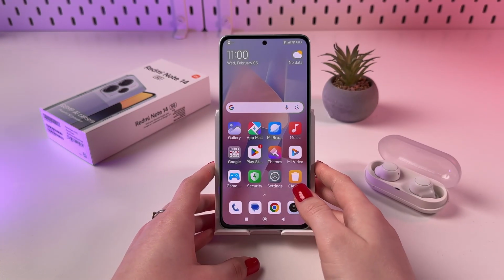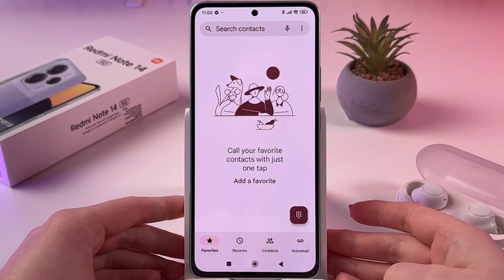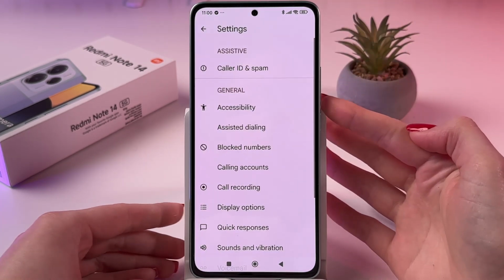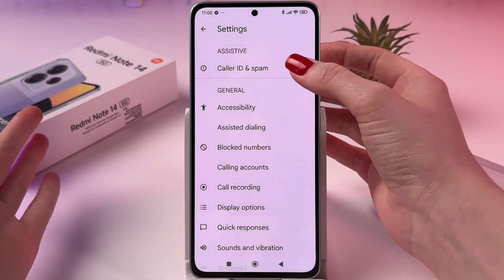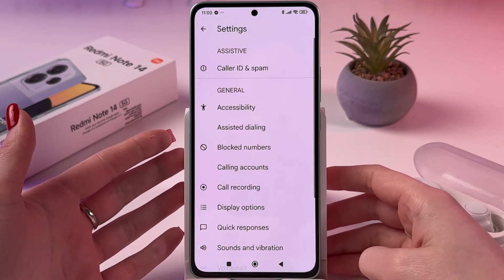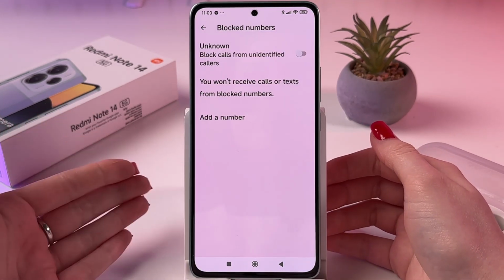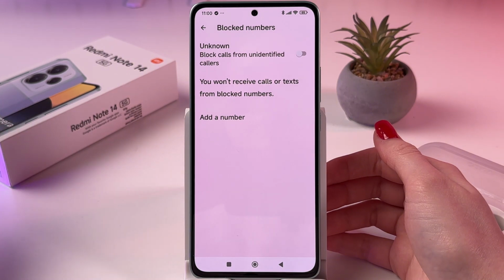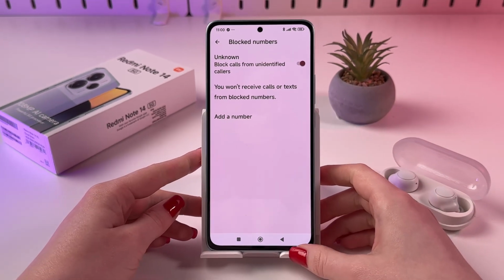How to Enable or Disable Caller ID on Redmi Note 14 5G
Discover how to easily manage Caller ID settings on your Redmi Note 14 5G! In this tutorial, I'll guide you through the simple steps to turn on Caller ID and also show how to activate identification for unknown numbers. If you've ever been puzzled by an unknown caller, this video will help you set up your phone to handle these situations seamlessly. Don't miss out on mastering your device's calling features for a more controlled and informed calling experience!

This video also covers the following topics:
Enable Caller ID on Redmi Note 14 5G - Step-by-Step Guide
How To Manage Caller ID Settings on the Redmi Note 14 5G
Caller ID Settings Tutorial for Your Redmi Note 14 5G